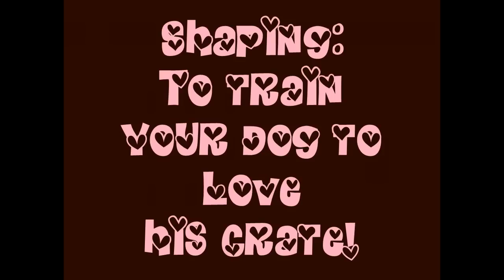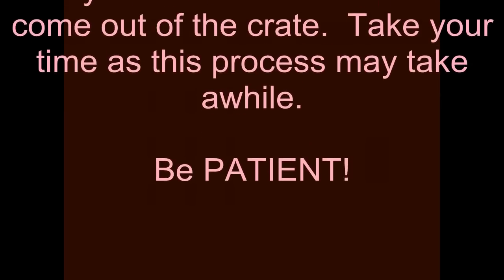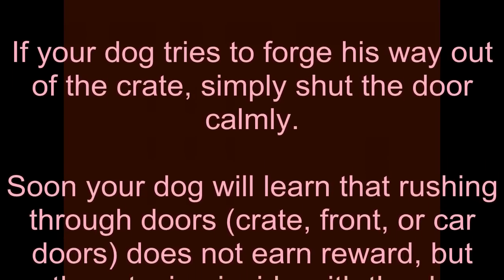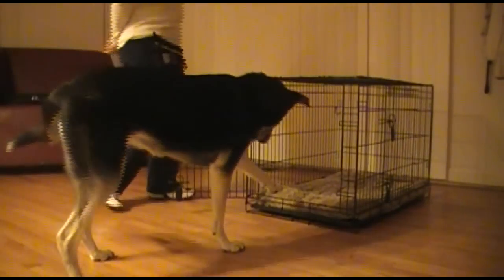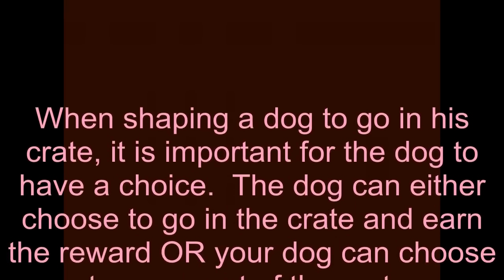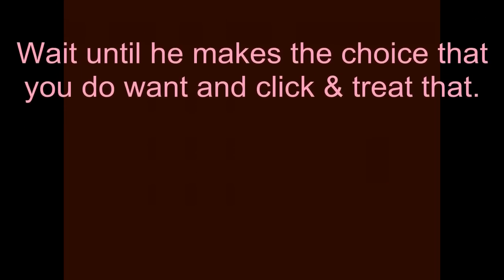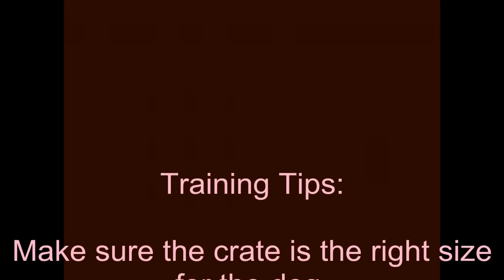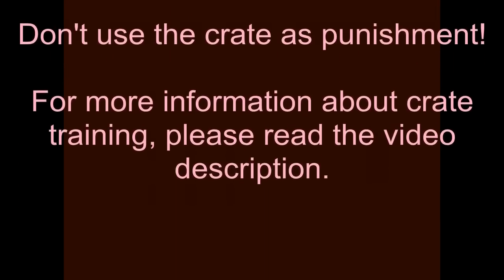Shaping your dog to love his crate - Clicker Training Tutorial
The purpose of this video is for the average pet dog owner that may need to use the crate for various reasons.  This is not the same exercise as "Crate Games" by Susan Garrett.  The whole purpose of this video is to shape a dog to go in his crate, stay in his crate, and learn to love his crate.

There are many things that I listed in the video that the crate can be used for, but I forgot to mention in case of an emergency.  When Bandit my Border Collie broken his leg at 6 months old, he was frantic.  Poor guy was in pain and scared to death.  My husband and I tried to pick Bandit up and he would not let us near him without biting us.  I can't blame him, he was injured.  So, we went and got his crate and said, "Bandit, go crate" and he limped on in.  I closed it up and off to the vet we went.  Than god he loved his crate!  For the next 8 weeks when Bandit was in a cast, he spent a lot of time in his crate.  Again, thank God he loved his crate.  So, the crate can be a valuable thing to have as an owner and a great bedroom for your dog.

Here are a few things that I just could not fit into the video.

If your dog has gone through all the steps of getting into the crate and now decides he will see if other behaviors will earn reinforcement, do not reward.  I personally would wait and let the dog figure out that the game you are playing involves the crate.  The dog can't choose to change the game.  However, if you think that the dog has had enough, you can end the "game" of going in the crate and take a break.  Come back later and try it again.

If you think that your dog does not understand the game involves the crate, you can go back a few steps to where the dog was maybe looking at the crate or putting one paw in the crate.  Set your dog up for success by making it easy for him in order to get his focus or confidence back.

If you think that your dog understands the game, then just wait a little bit and give your dog time to process the situation and think.  The light bulb will eventually go off.  Hang in there!

If you want to use the crate to build "drive" for agility or other dog sports, I would highly recommend "Crate Games" DVD by Susan Garrett.

Have a wonderful day!  Have fun training your dog!
Pam, Isabelle, & Bandit